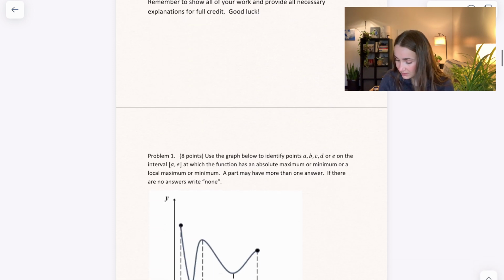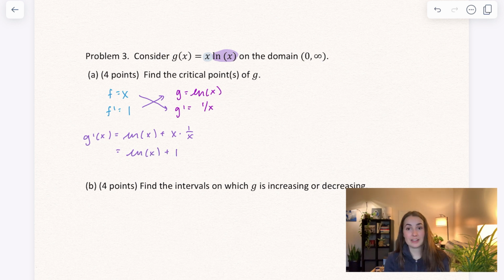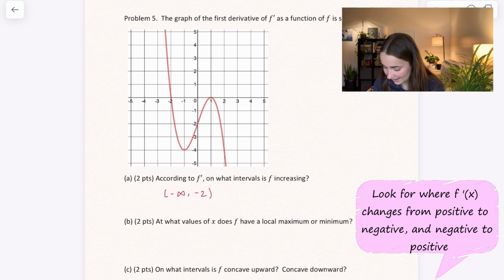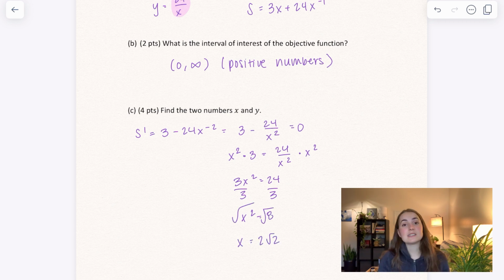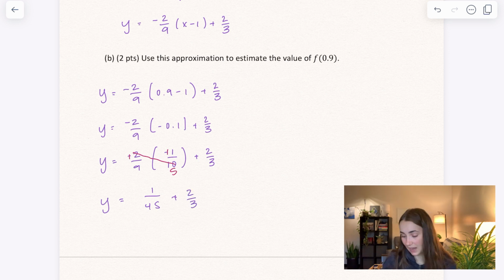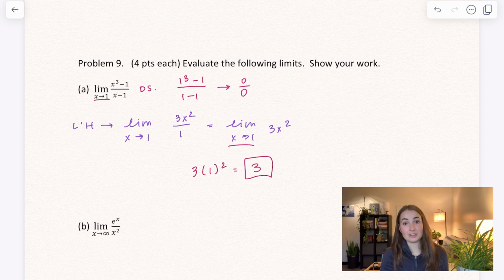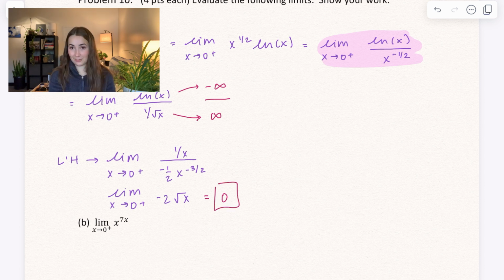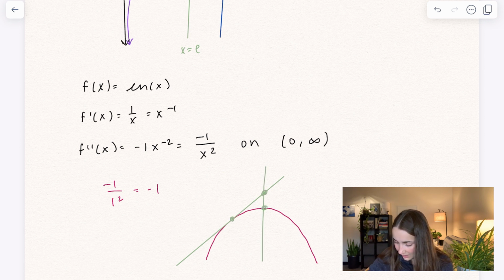Calculus 1 - Derivatives/Limits: Exam 3B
35 - Derivatives Series
Are you ready to take your calculus skills to the next level? In today's educational math video, we're diving headfirst into the world of derivatives! Join me as I walk you through a real exam challenge that was given to me by a professor. 📝 🧮

Derivatives are a fundamental concept in calculus, and mastering them is crucial for understanding rates of change, optimization, and so much more. Whether you're a student looking to ace your calculus exam or just someone curious about the beauty of mathematics, this video is for you. From power rule to chain rule, this exam covers a wide range of derivative topic -
😱 L'Hopitals rule for evaluating limits.
🙏 First and second derivative tests!
🧠 Optimization.
👯 Linear Approximation.

🤯 A breakdown of the exam problems, step by step 🧐
📈 Clear explanations of derivative rules and techniques used 📊

Let's embark on this mathematical journey together and conquer derivatives like never before! 💪📐

Chapters:
0:00 - Intro
0:29 - Problem 1
1:30 - Problem 2
3:40 - Problem 3
6:07 - Problem 4
7:20 - Problem 5
9:57 - Problem 6
13:37 - Problem 7
16:13 - Problem 8
18:47 - Problem 9
20:51 - Problem 10
25:30 - Problem 11